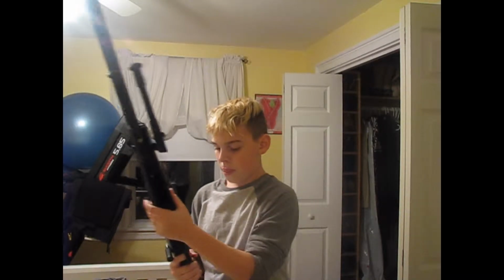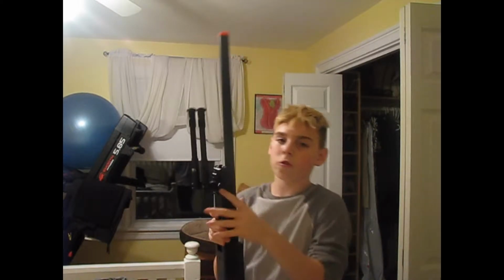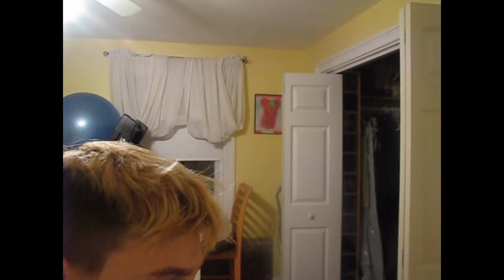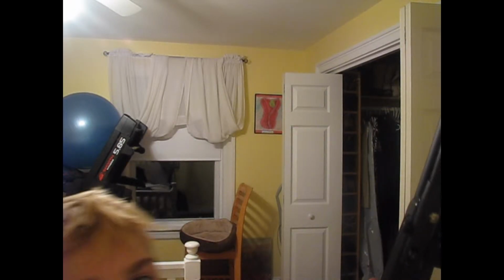INSANE WATER BOTTLE FLIP